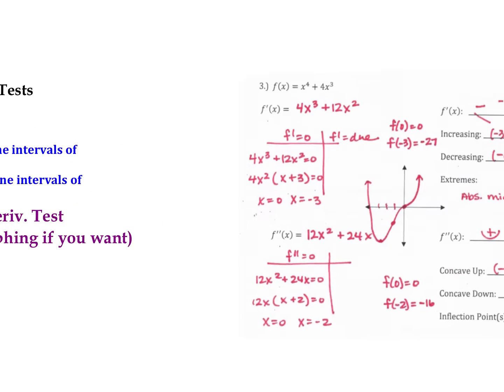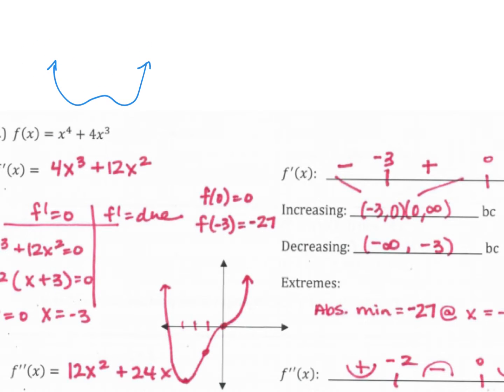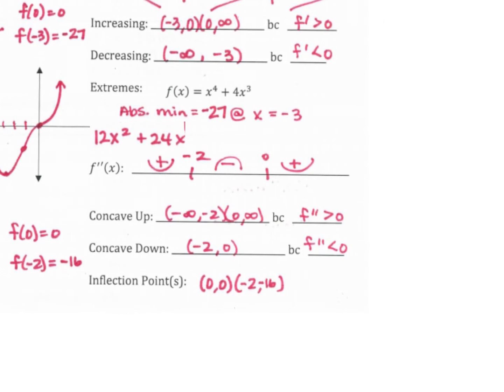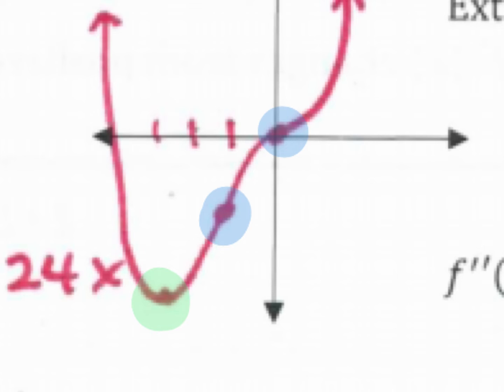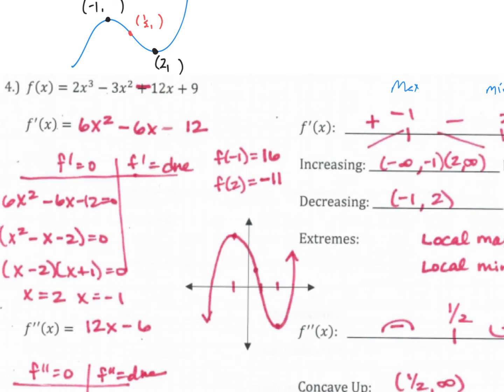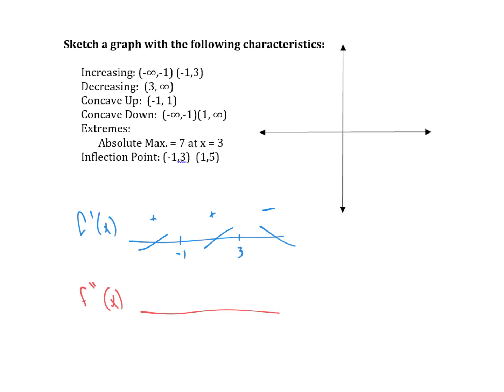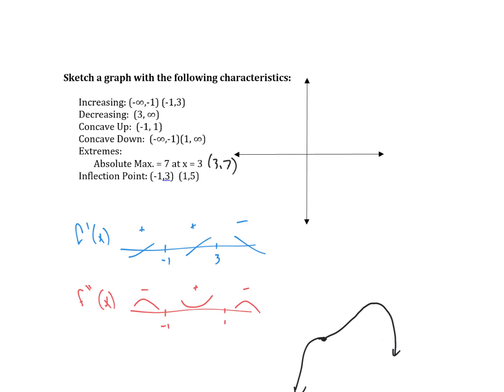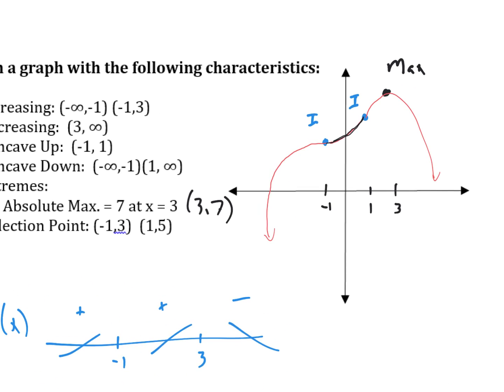Chapter 4 Part 1 Day 7.mp4